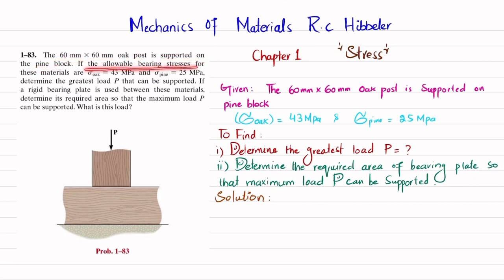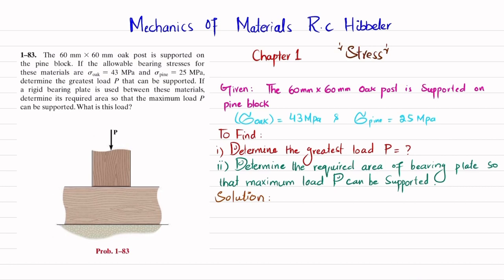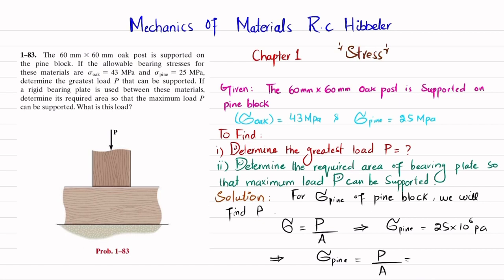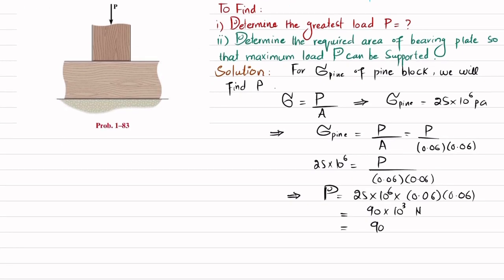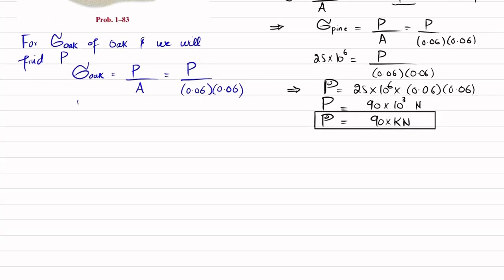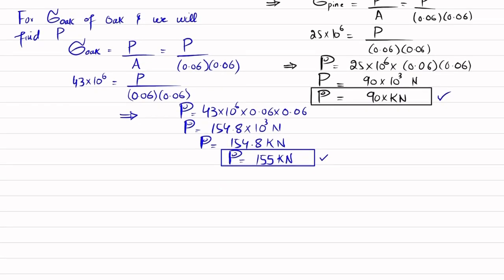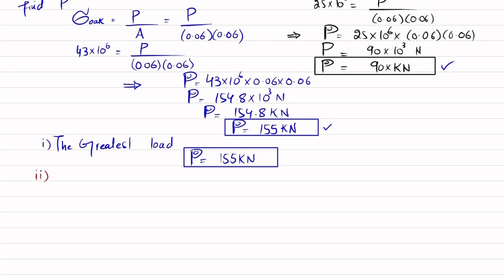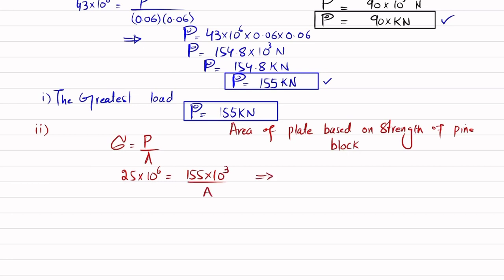1-83 | Determine the greatest load P that can be supported | Stress | Mechanics of materials rc Hib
1–83. The 60 mm * 60 mm oak post is supported on the pine block. If the allowable bearing stresses for these materials are soak = 43 MPa and spine = 25 MPa , determine the greatest load P that can be supported. If a rigid bearing plate is used between these materials, determine its required area so that the maximum load P can be supported. What is this load?
287 Problem solutions of all chapter of  Mechanics of Materials by Beer & Johnston